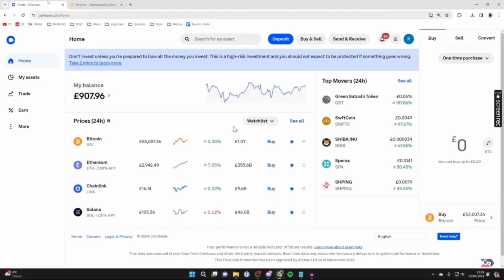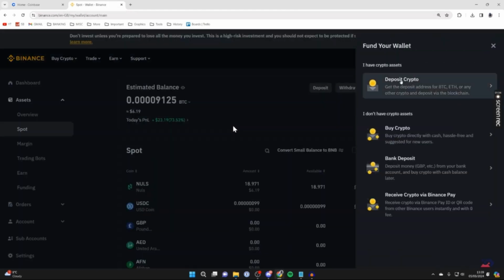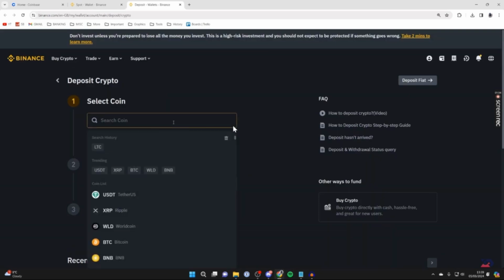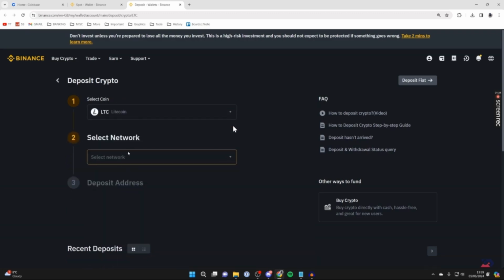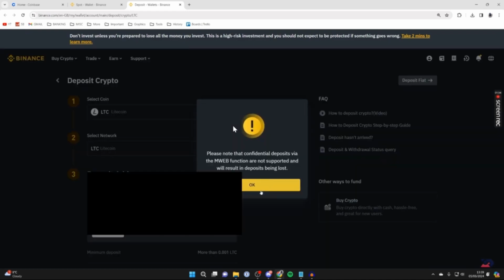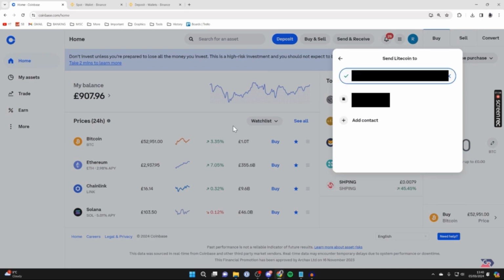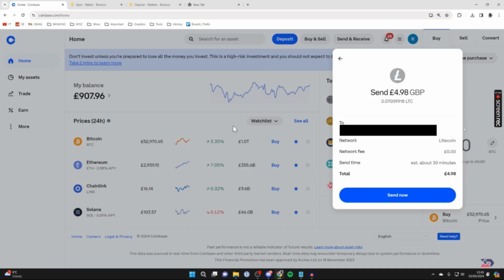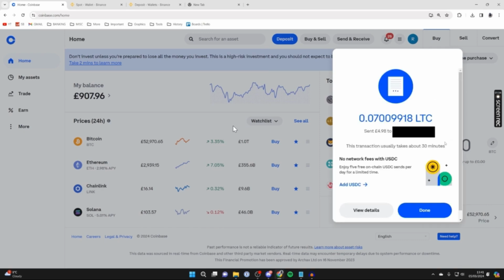NEW! How to Transfer Crypto From Coinbase To Binance (2025)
🔄 NEW! How to Transfer Crypto from Coinbase to Binance (2025) – Fast, Safe & Easy 🚀
In 2025, crypto users are increasingly diversifying across platforms to take advantage of trading tools, better fees, or asset availability. If you're using Coinbase and want to transfer crypto to Binance, this step-by-step guide will help you do it efficiently and securely.

Whether you’re trading altcoins, accessing DeFi features, or chasing better yields, moving your assets between exchanges is a vital skill in today’s digital finance world.

📦 Why Transfer from Coinbase to Binance?

Lower trading fees on Binance

Access to a wider variety of tokens

Advanced trading features (futures, margin, staking)

Participate in Binance Launchpad and other exclusive events

🛠️ Step-by-Step: Transfer Crypto from Coinbase to Binance

Log in to your Binance account:

Go to binance.com or use the mobile app

Click “Wallet”  “Fiat and Spot”

Choose the crypto you want to receive (e.g., ETH, BTC, USDT) and click “Deposit”

Select the Correct Network:

Binance supports multiple networks (ERC20, BEP20, TRC20, etc.)

Always match the withdrawal network on Coinbase with the deposit network on Binance

Copy Your Binance Deposit Address:

Once you’ve selected the network, copy the address generated for your crypto

Navigate to your crypto wallet (e.g., Bitcoin or Ethereum)

Click “Send”, paste the Binance address, and choose the correct network

Enter the amount, review fees, and confirm the transaction

Wait for Blockchain Confirmation:

Transfers can take from a few minutes to an hour, depending on the network

You’ll receive a Binance notification once the deposit is confirmed

⚠️ Things to Watch Out For:

Always double-check the wallet address and selected network

Don’t use unsupported coins or mismatched networks — your funds could be lost

Coinbase may charge network fees and impose minimum transfer amounts

💡 Pro Tip:
For faster and cheaper transfers, use TRC20 or BEP20 networks when supported (e.g., for USDT or BNB), instead of ERC20, which can have high gas fees.

🔚 Final Thoughts:
Transferring crypto from Coinbase to Binance in 2025 is easier than ever — but it still requires attention to detail. Whether you’re moving funds for better trading options, passive income, or diversification, following these steps ensures your crypto gets where it needs to go safely.